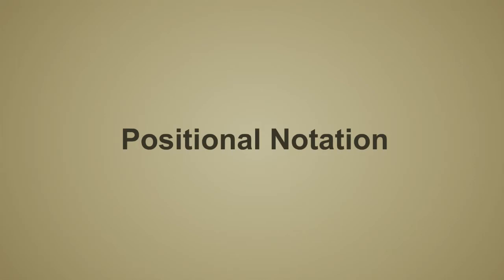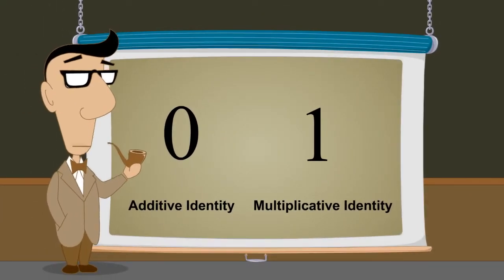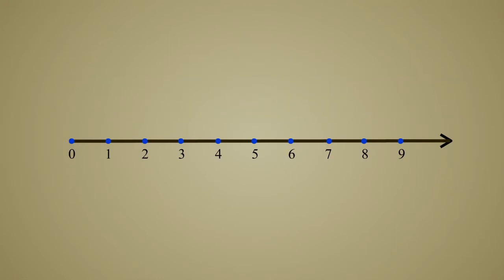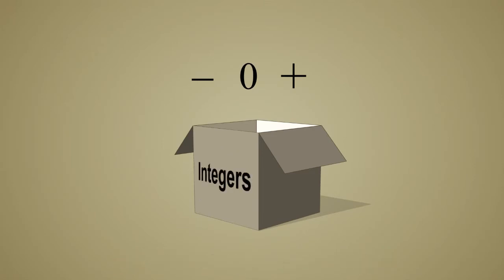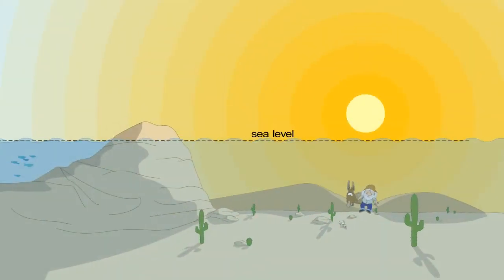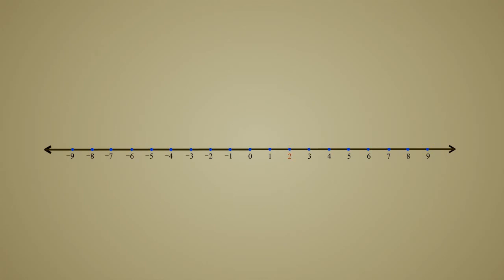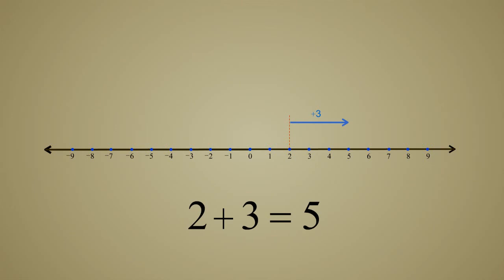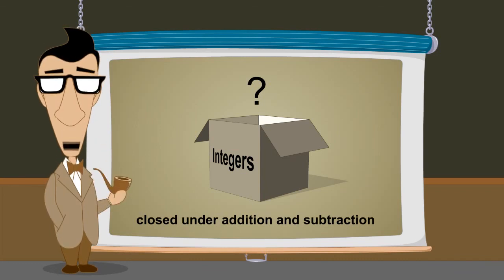EASY MATHS LEARN ABOUT WHOLE NUMBERS,INTEGERS AND NUMBER LINE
Whole Numbers, Integers, and the Number Line
Different types of numbers, what is mean by numbers